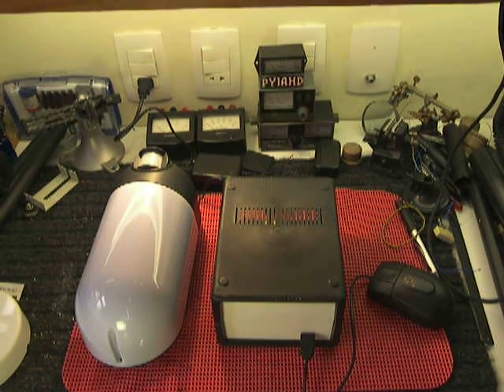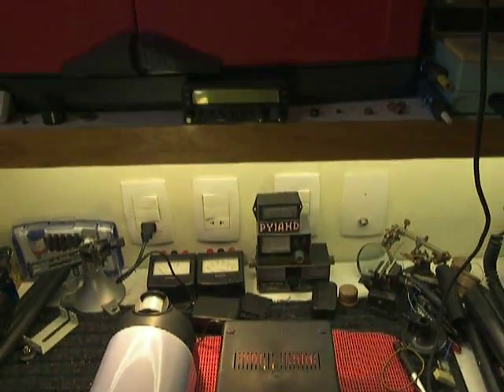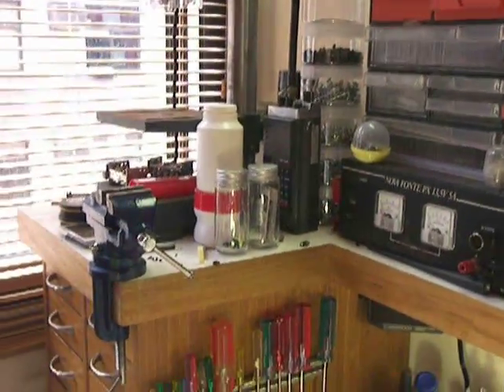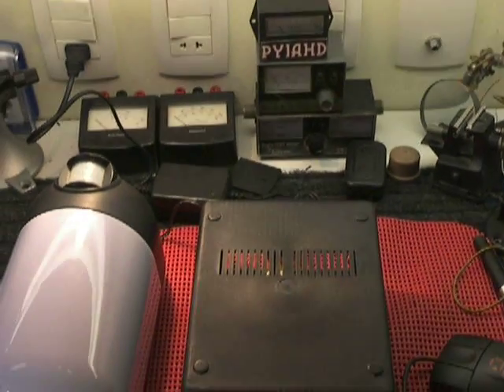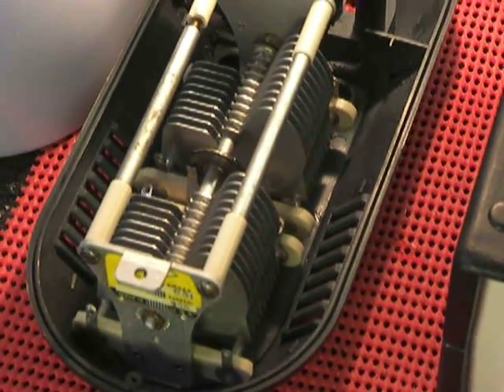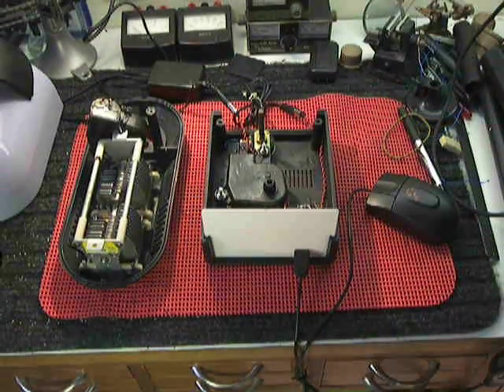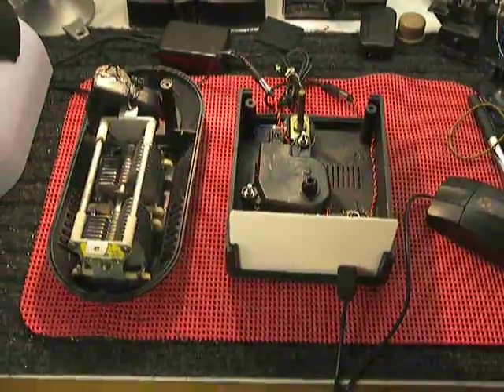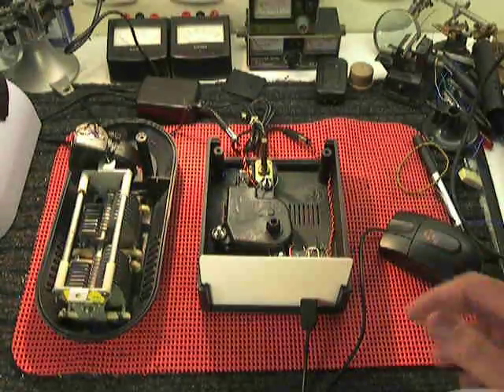Top of the roof magnetic loop project - part 1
PY1AHD top of the roof small magnetic loop project  using a mouse for an ergonomic motor tuning control.

The motor and variable capacitor are mounted inside of a infrared security lamp.